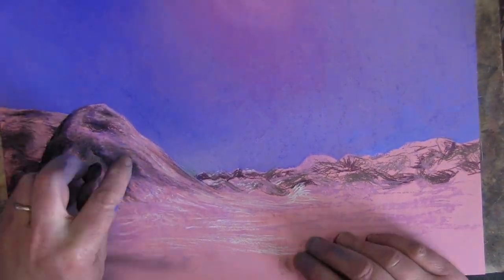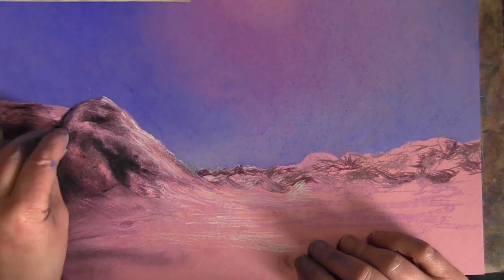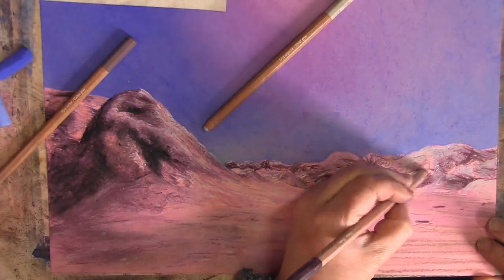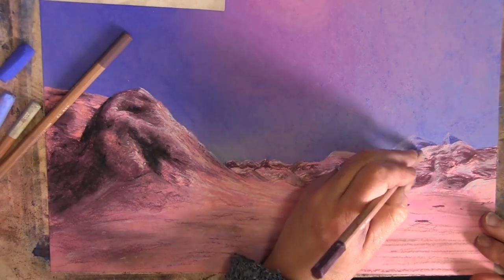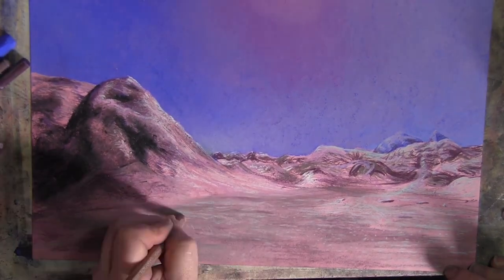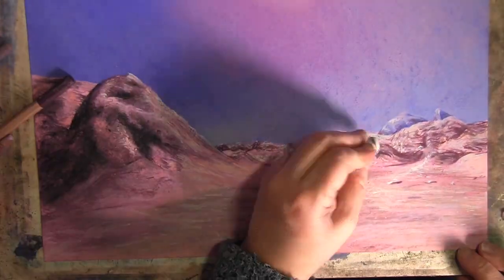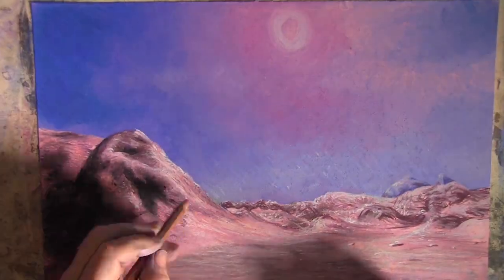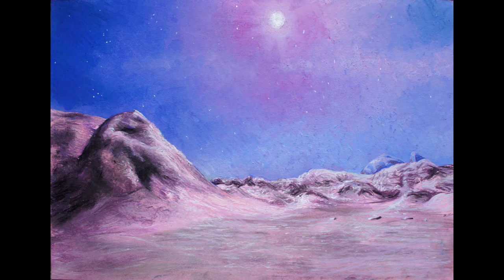The planet with the pink hills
A drawing of a screenshot of Col 285 Sector LM-B a43-3 taken by Cmdr Rexthecapt music is by ToCoSo